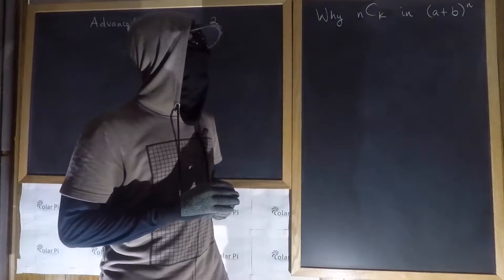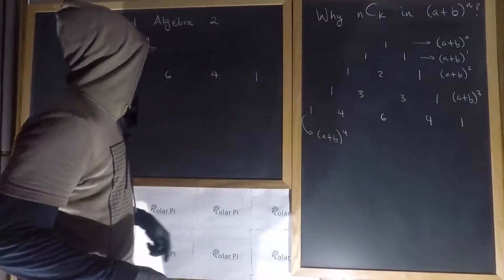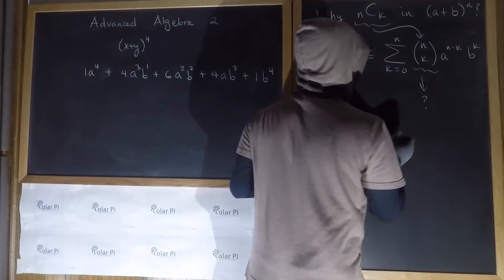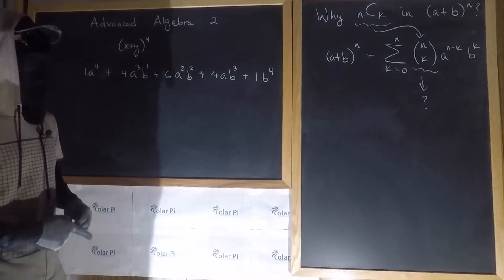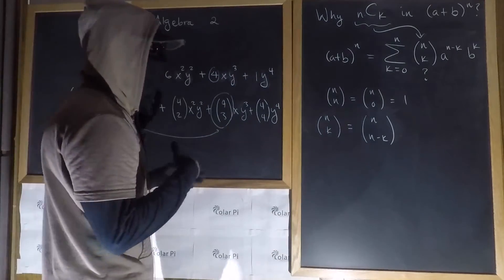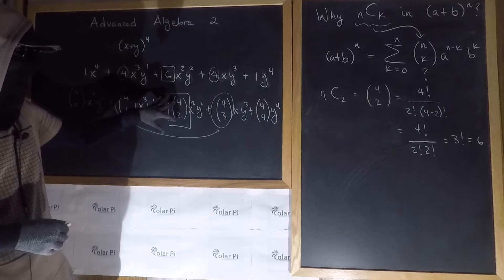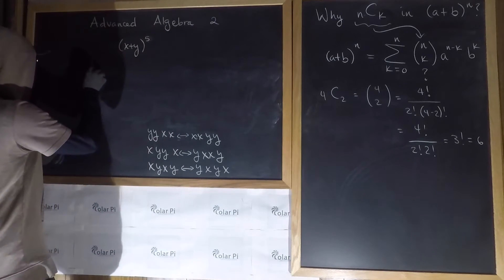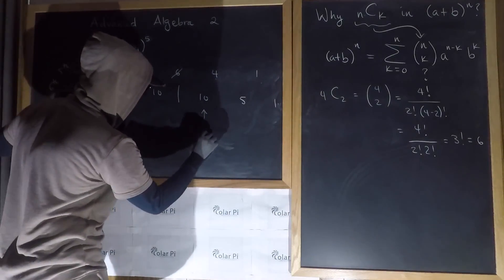Why is n choose k Involved in Binomial Expansion?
1) He is incredibly narcissistic and promotes himself shamelessly.
2) He misleads and confuses.
3) He pushes people away from Jesus Christ God, the Holy Trinity, the one and only messiah.  White Jesus does all three of the above and more -- matching the ways of Satan.

In this video, I answer why n choose k is involved in Binomial Expansion, a very interesting question.